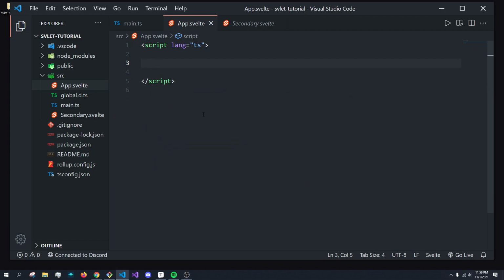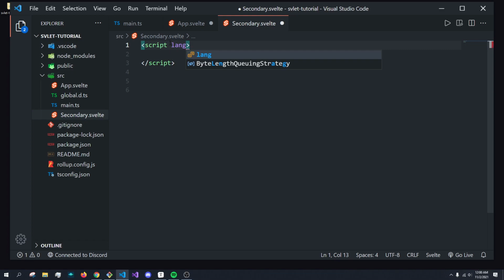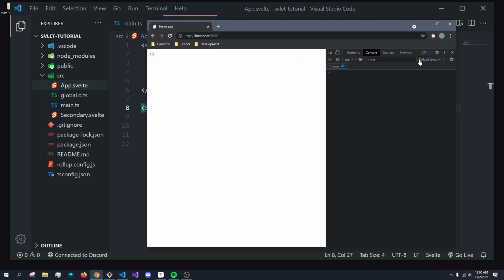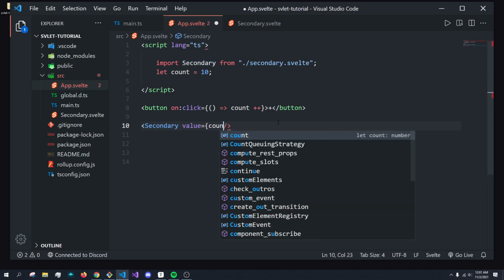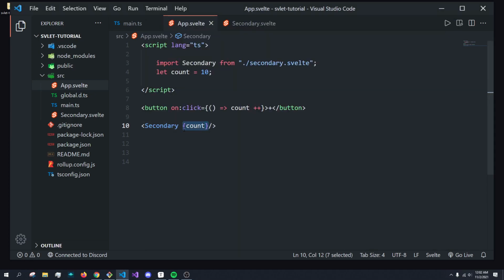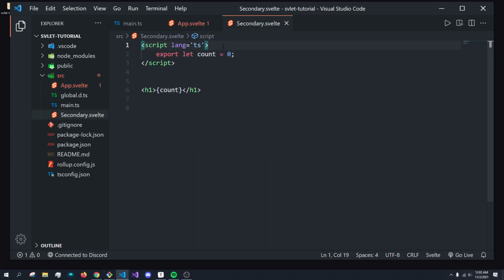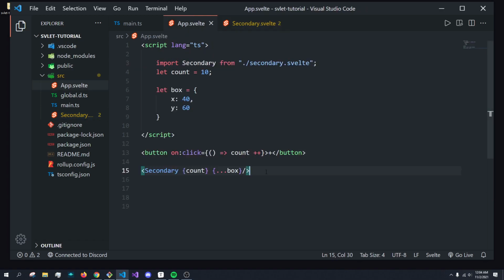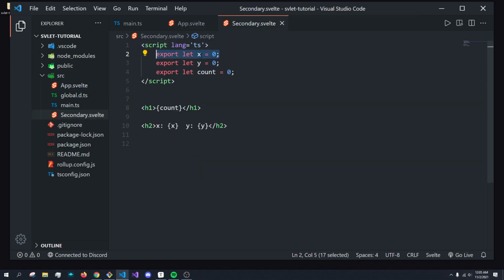Getting Started w/ Svelte #3 Passing Data to Components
Todays video covers how to pass data from parent components top children in svelte3. This is a useful topic in any web framework and with svelte they make some nice improvements with the syntactical feature set they allow.